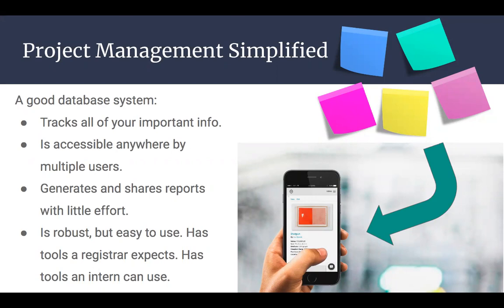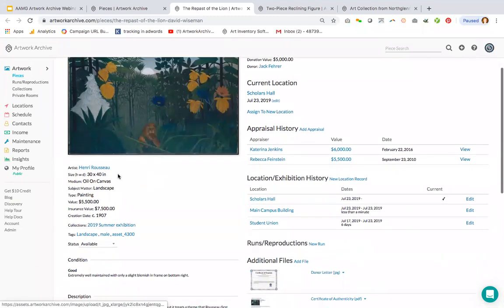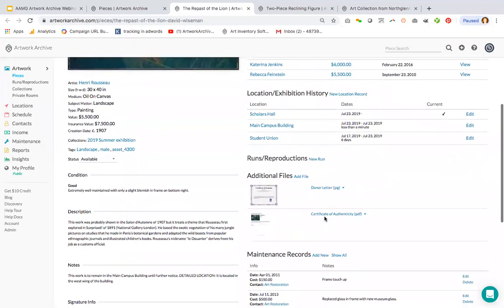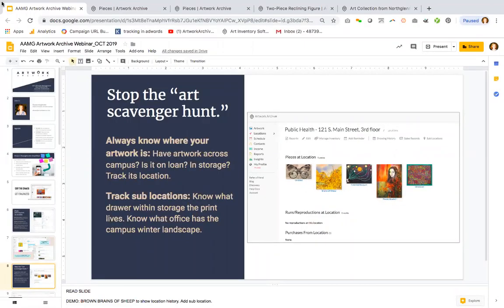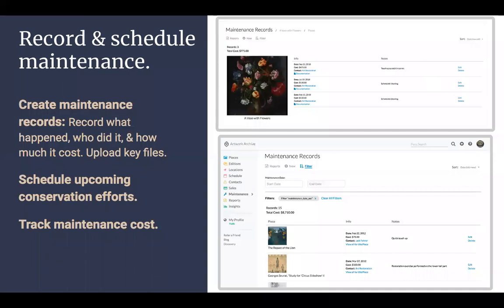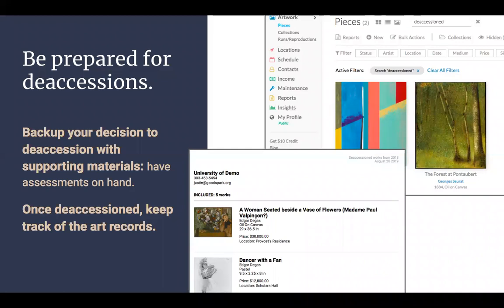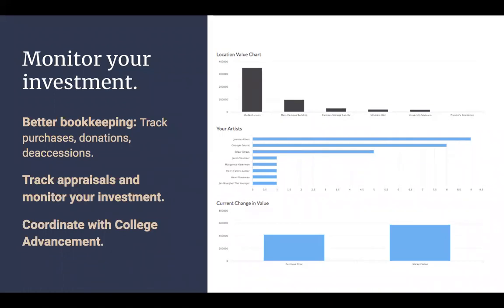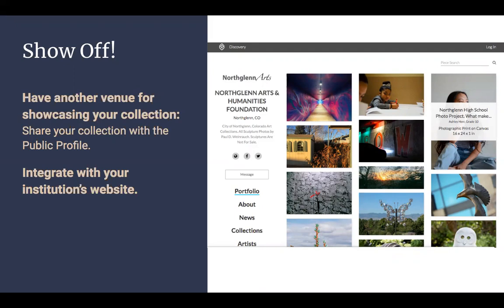Art Collection Management Made Simple with Artwork Archive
It's our duty to be diligent and attentive stewards of our institution's art collection.

But, these days the tools to manage our cherished objects are outdated, laborious and overpriced. They don’t have to be.
This webinar will cover how online art collection management systems like Artwork Archive help academic institutions organize, manage and share their art collection without a team or budget the size of the Met.
Learn how you can:
- track art inventory and locations
- log insurance and maintenance records
- manage loans and contacts
- safeguard images and documents
- create reports and communications
- share and showcase your collection
- upload and migrate your data